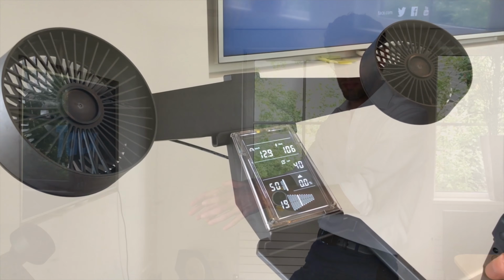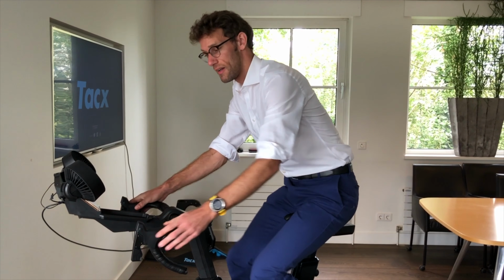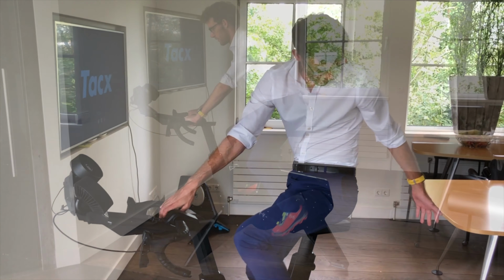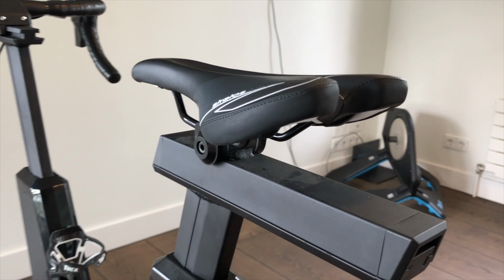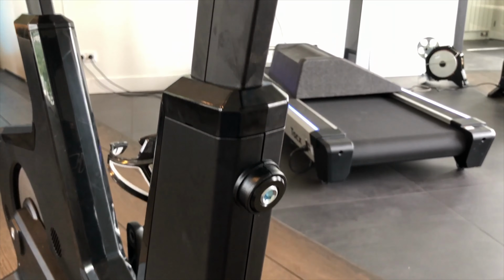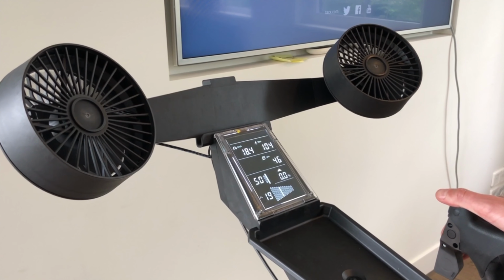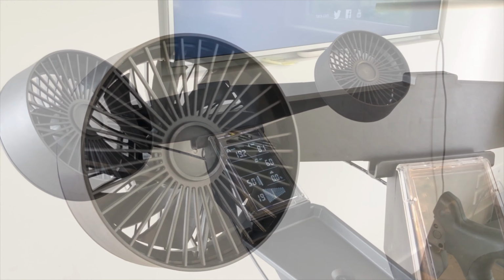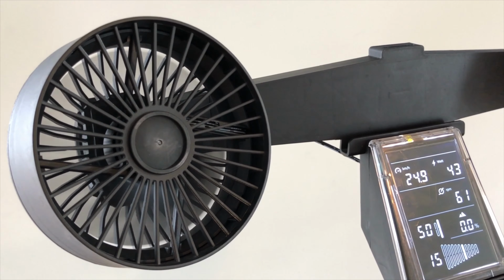Tacx NEO Smart Bike Preview | TitaniumGeek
A short video of my first time on the pre-produciton unit of the Tacx NEO Smart Bike - Spoiler alert - My previous opinions as to smart bikes have been proved WRONG